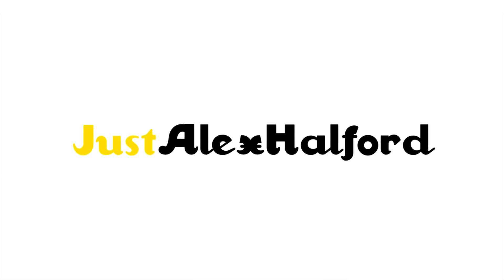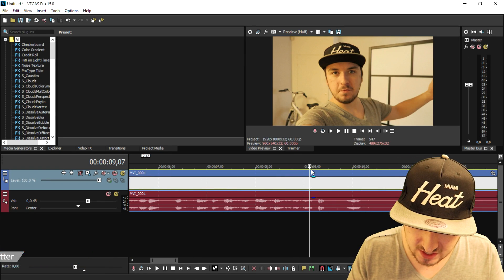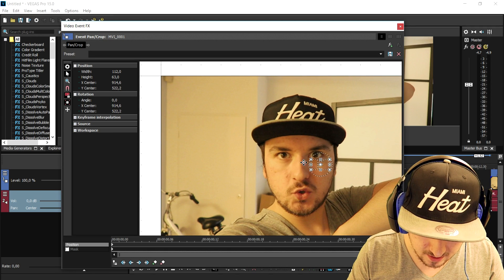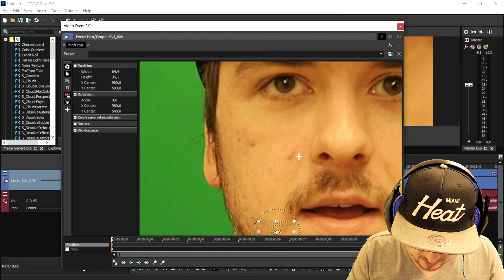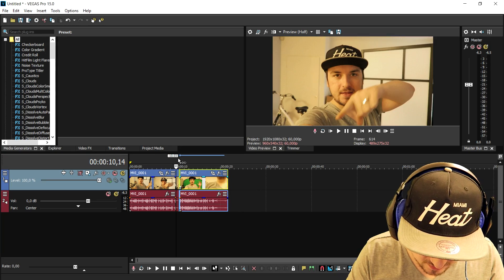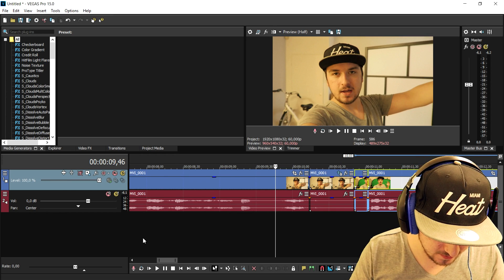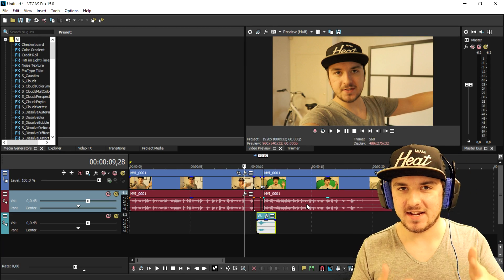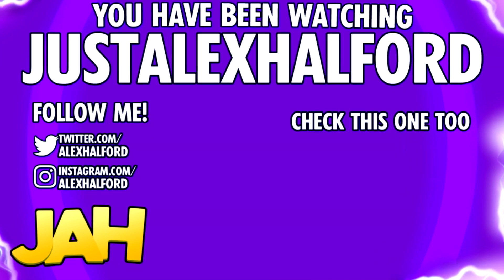Vegas Pro 15: How To Make An Eye Transition - Tutorial #229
- - Vegas 15! It finally released! In this video I'll be showing you how to make an eye transition. I use the video editing software called VEGAS Pro 15 as my main video editing program. You can use Final Cut, iMovie, and more.
- Always Ready!